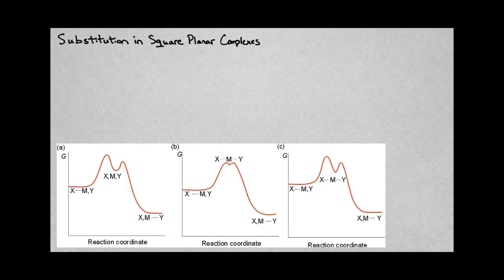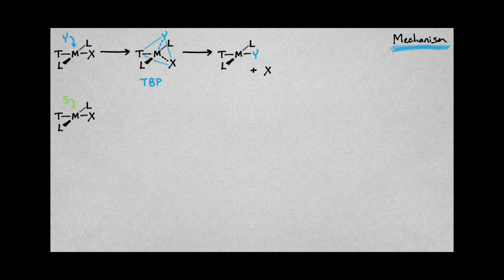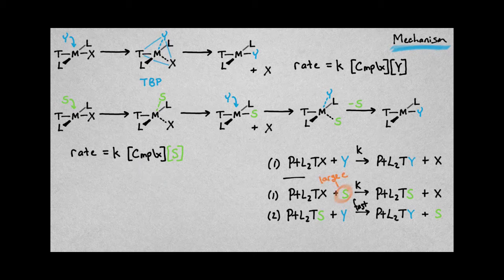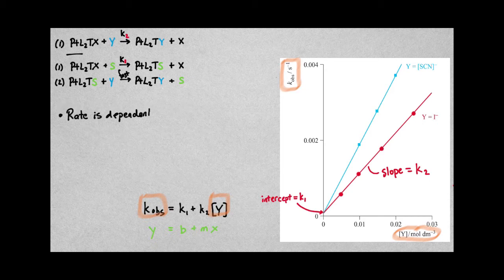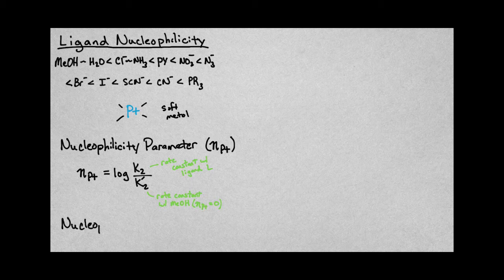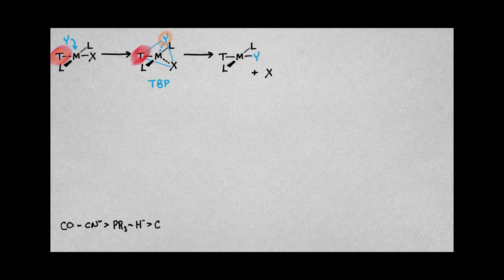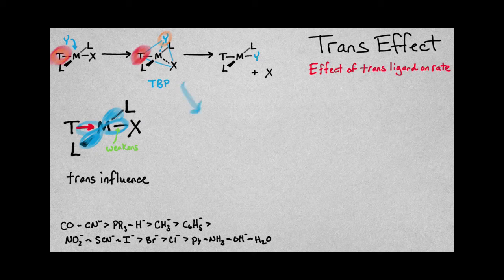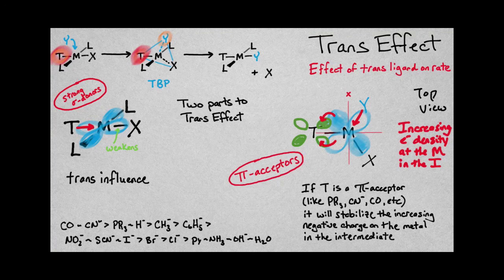Subsititution in SqPlanar Complexes